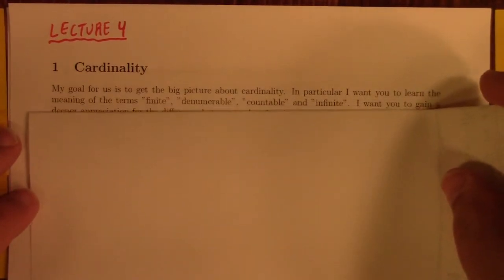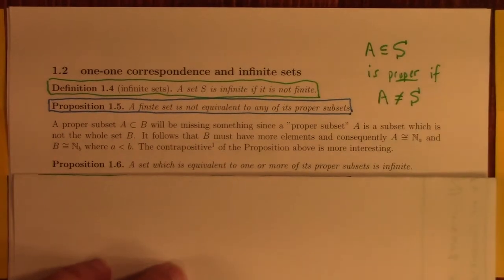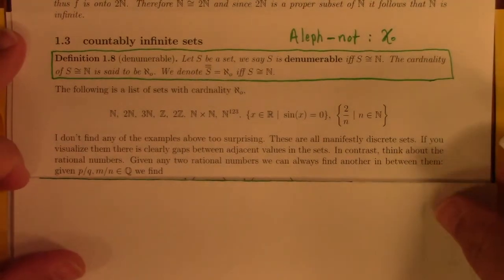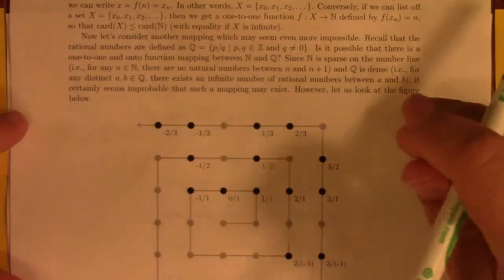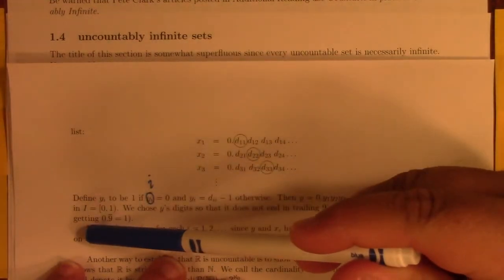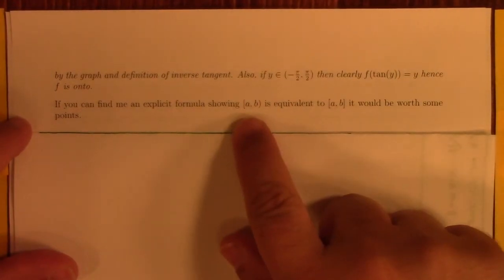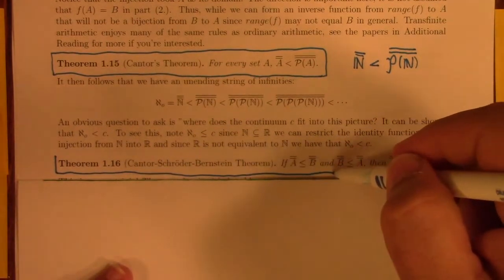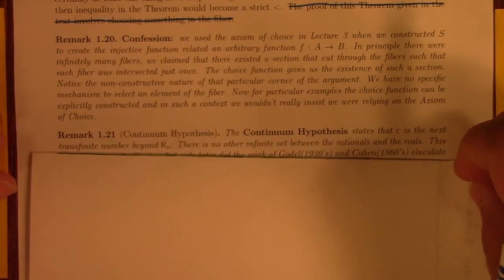Lecture 4: Cardinality